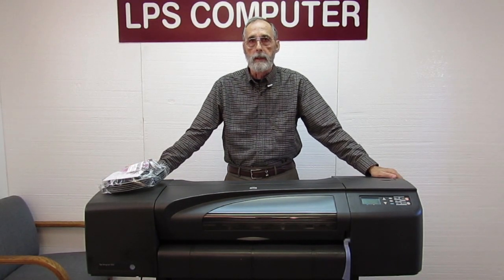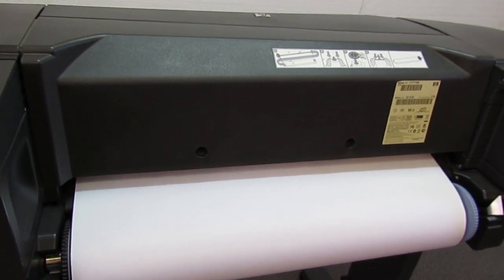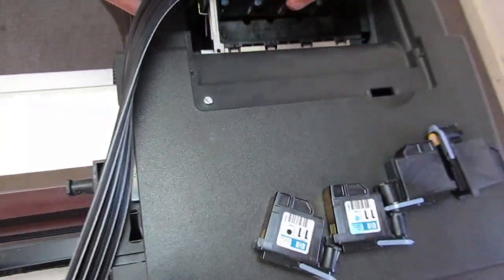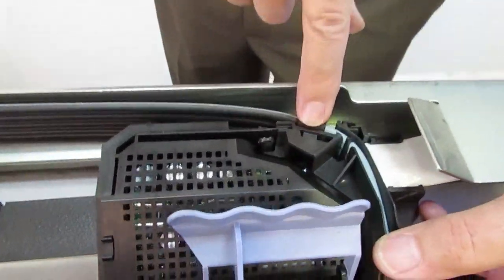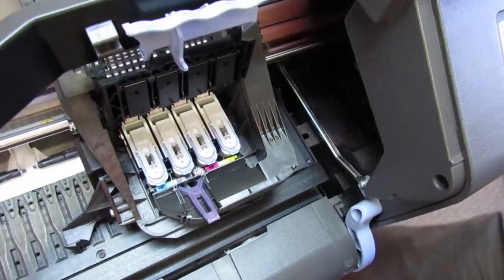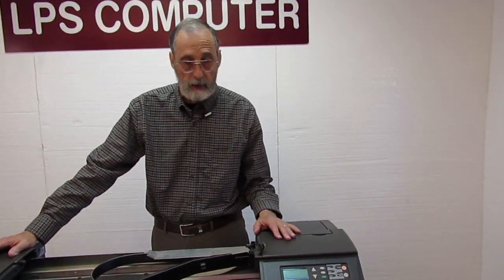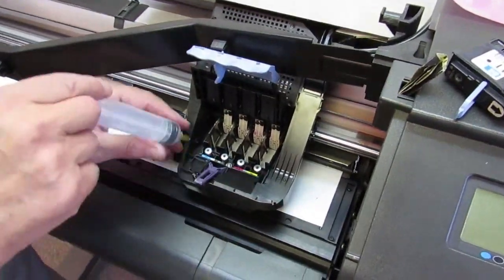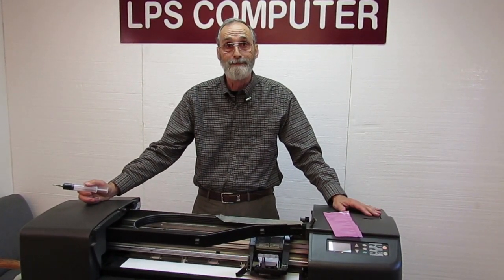Designjet 500 & 800 Ink Tube Replacement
*UPDATE* Setup printheads are now an obsolete method of priming. Do not enter the menu to tell the printer you're replacing the ink tube system. We now exclusively include a universal priming tool that can be reused. How to use: 15:10

Today I show you how to replace the ink tube system on your Designjet 500-800 series printer.

Universal Designjet Ink Tube Priming Tool (included with all refurbished ink tube systems we sell):